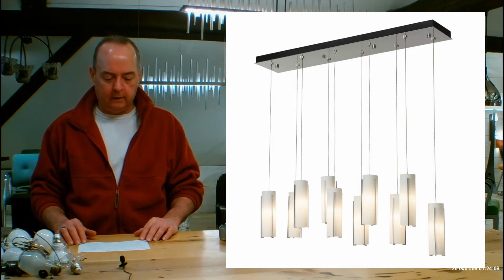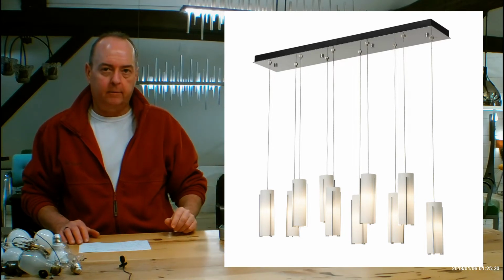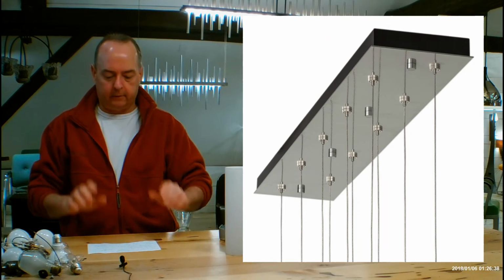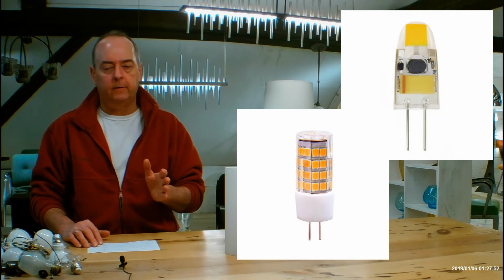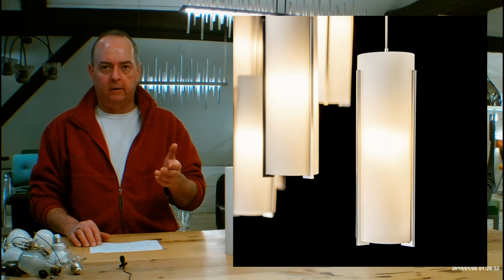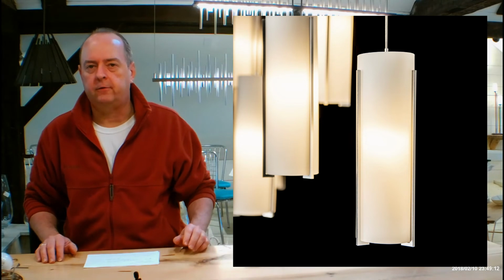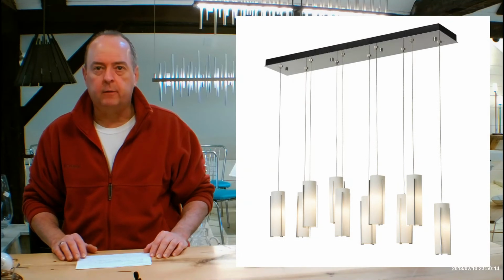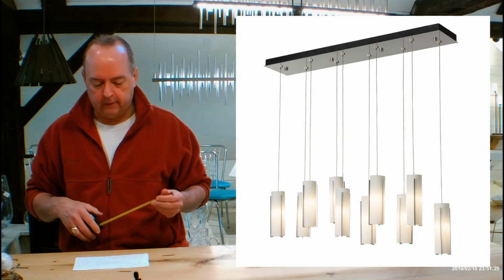Hubbardton Forge Exos 10 Light Rectangular Pendant 131204